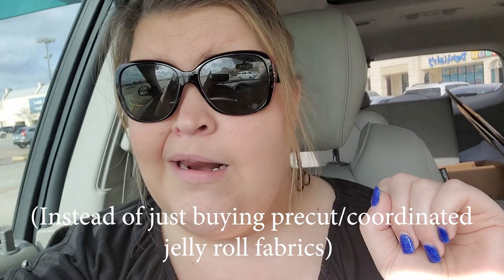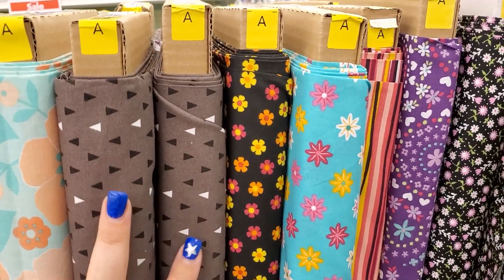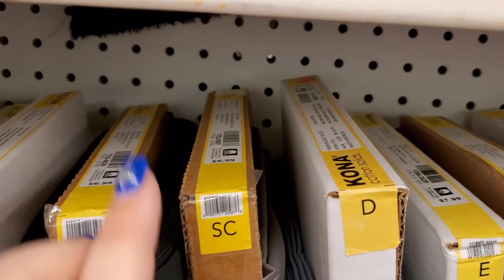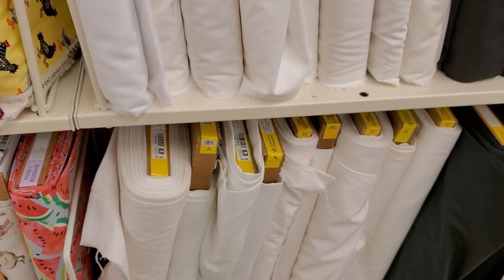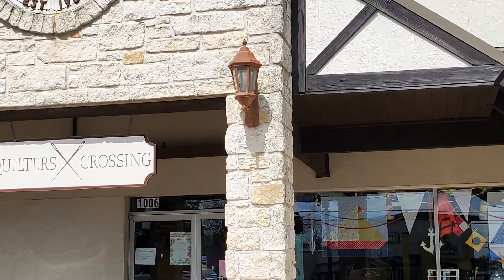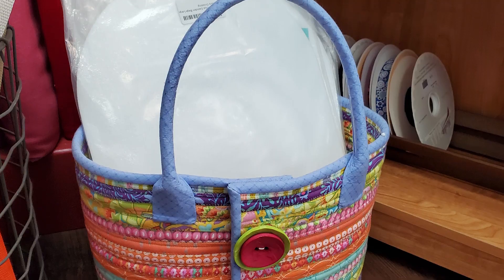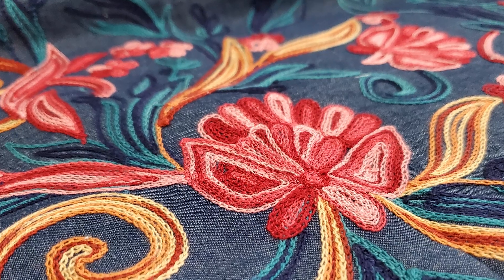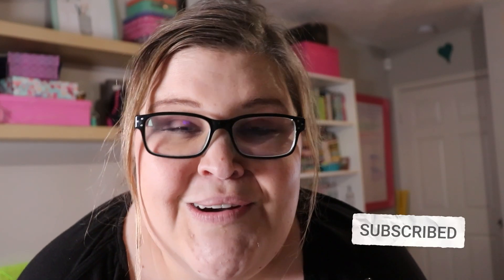A Day Of Fabric Shopping with me!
Let's go shopping together! This is how I typically shop for fabric in the store and the sections I never miss browsing through!

:: SEWING TOOLS THAT I USE & LOVE ::